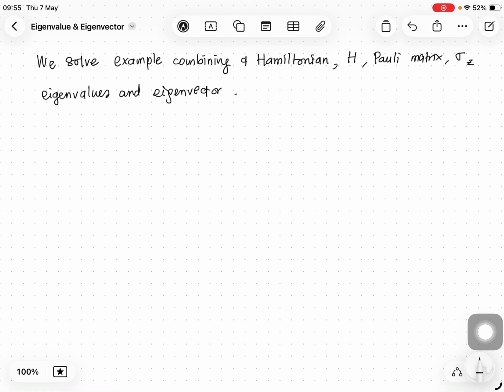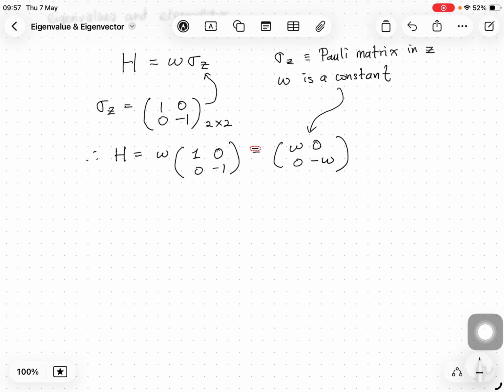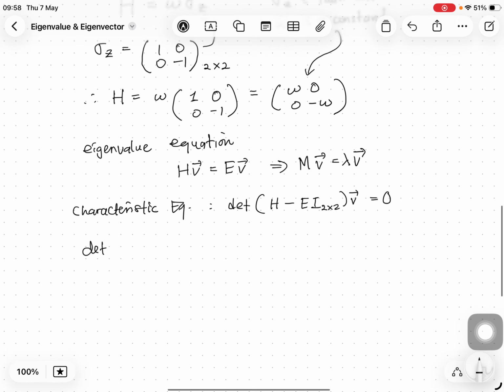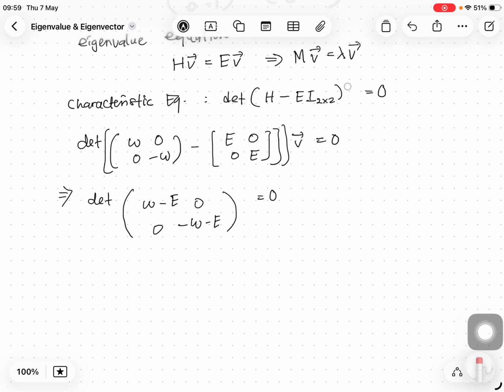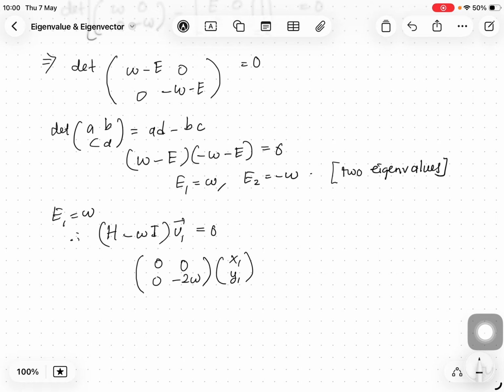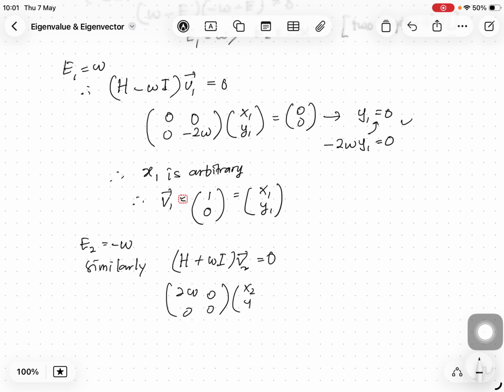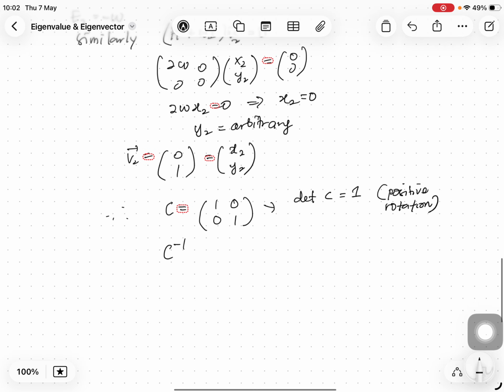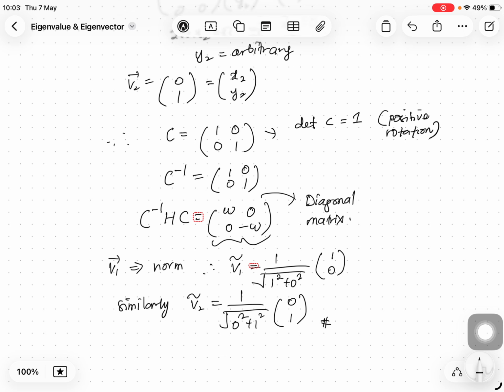On Eigenvalues of Hamiltonian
Finding eigenvalues and eigenvectors from a Hamiltonian. Physically grounded example problem.